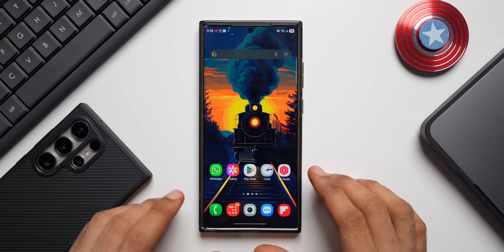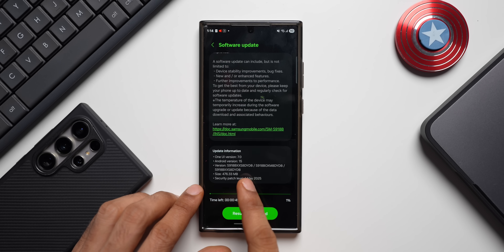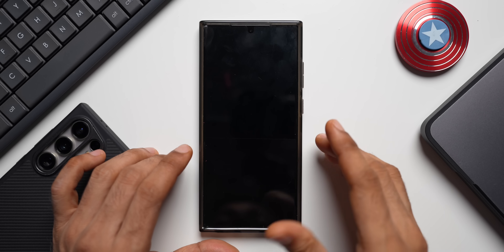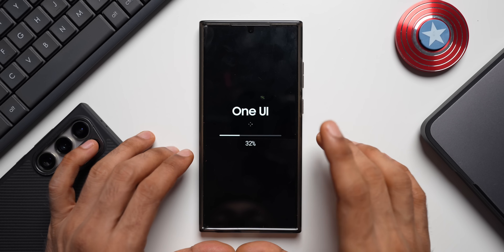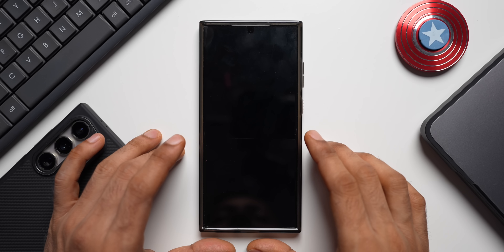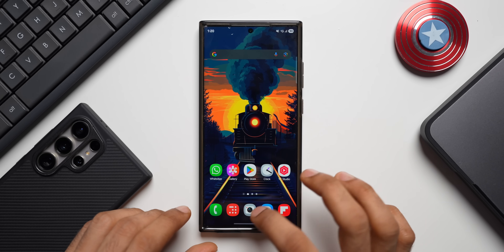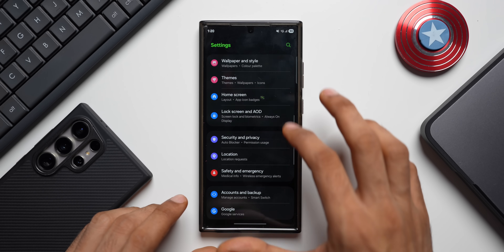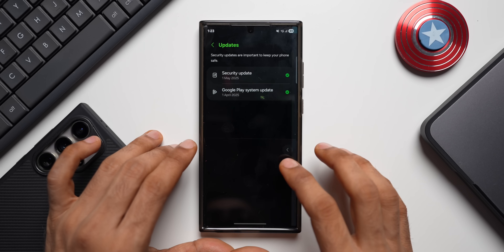New Update Received for Samsung Galaxy S 23 Series !